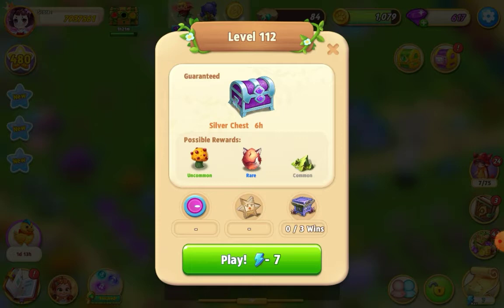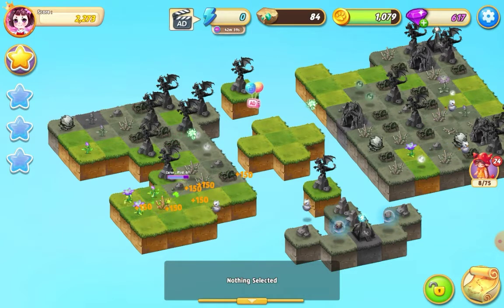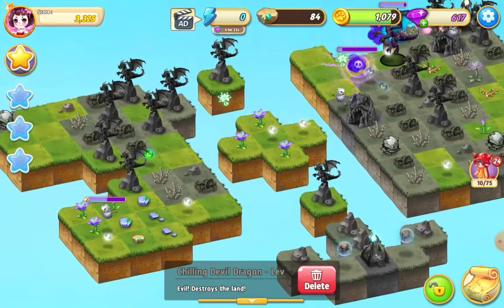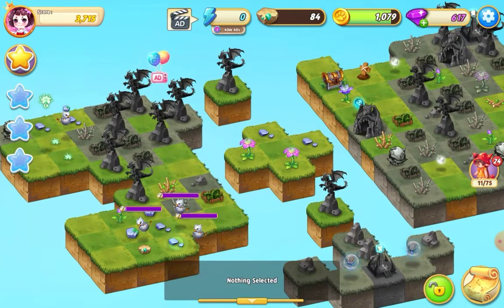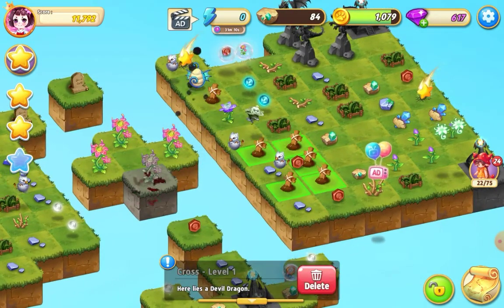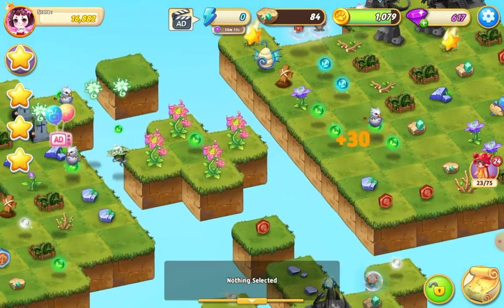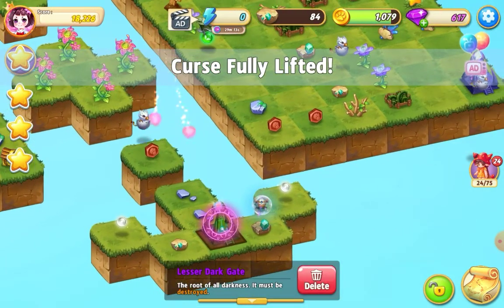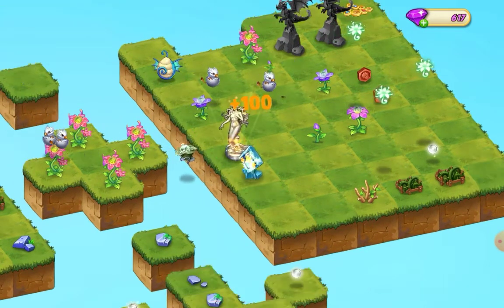Merge Elves **Level 112** All 3 Stars!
Completing Merge Elves level 112 for all 3 rewards.